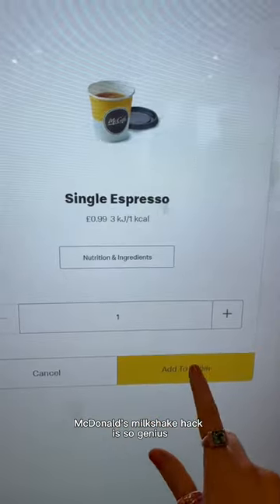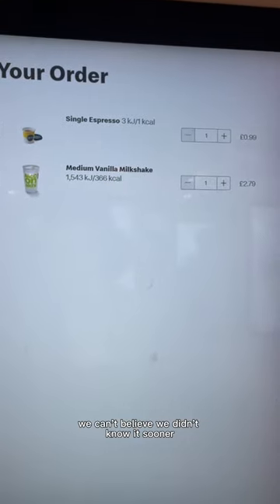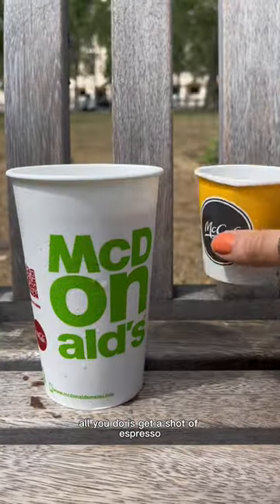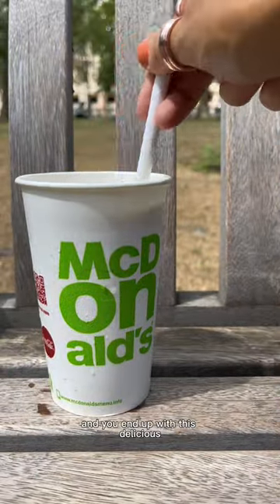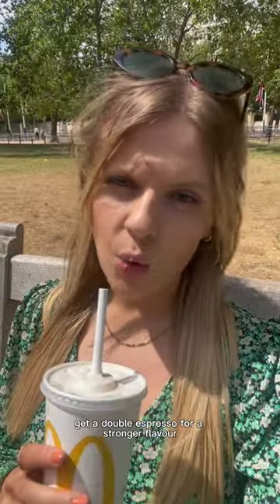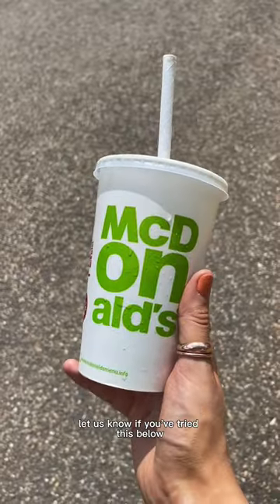McDonald's Milkshake Hack | Delish UK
ERM, how did we not know this sooner?! This McDonald’s hack makes for the CREAMIEST iced coffee🥲 drop a comment if you’ve tried this!